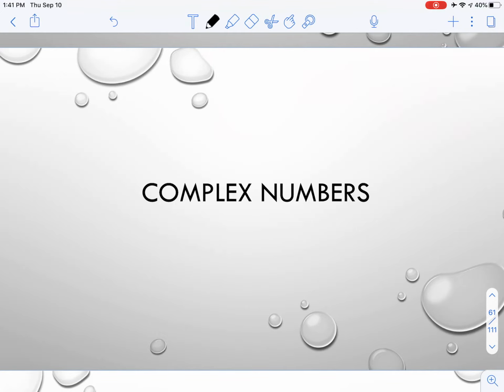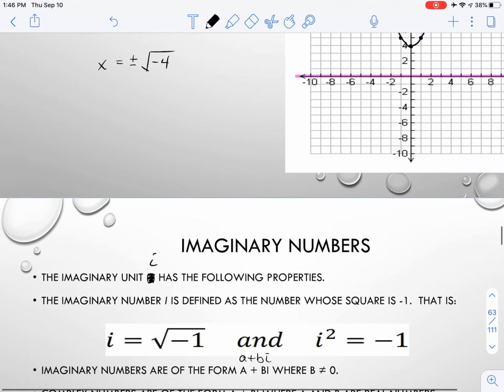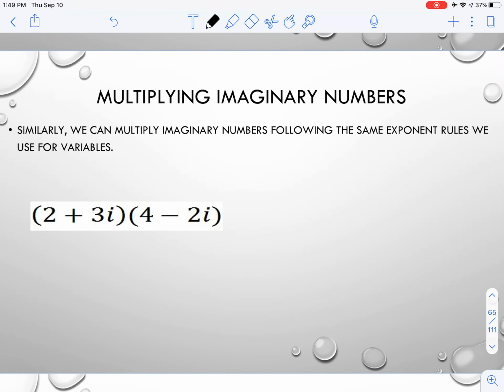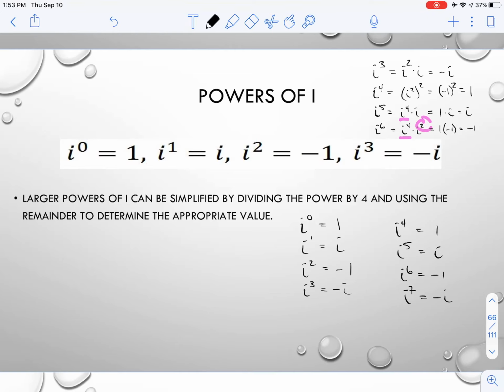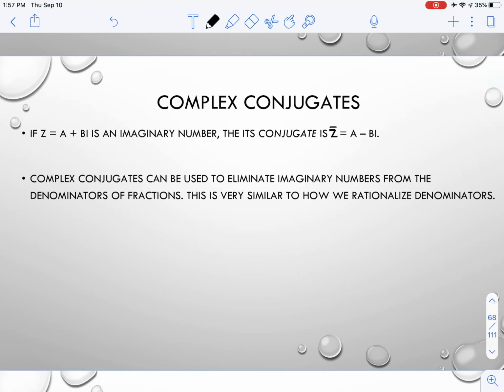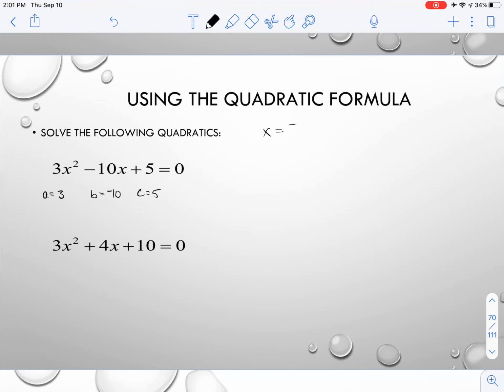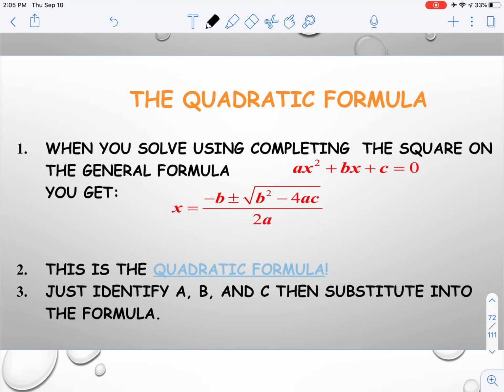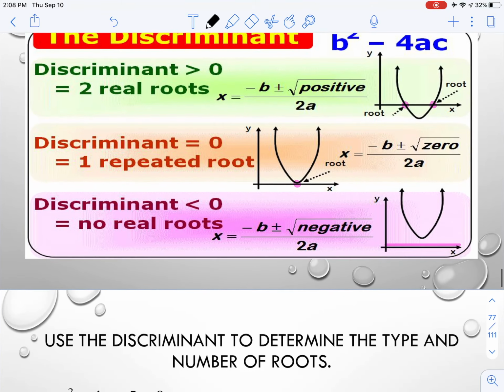L3 Alg 2 4.8 Notes